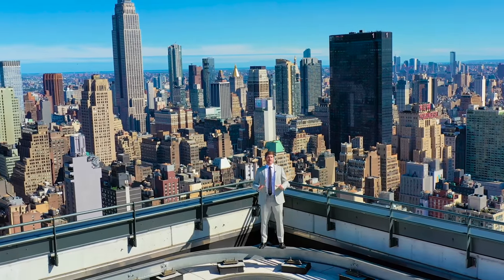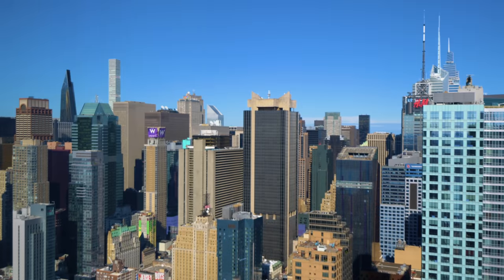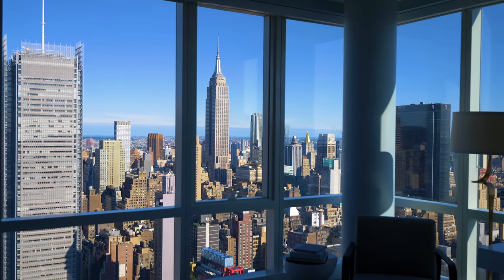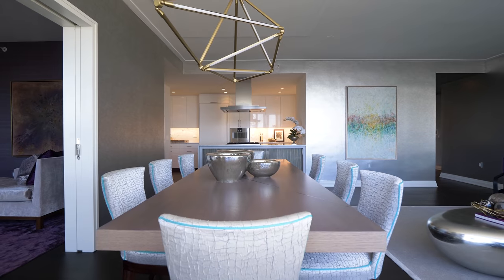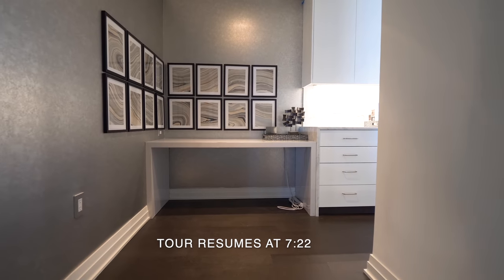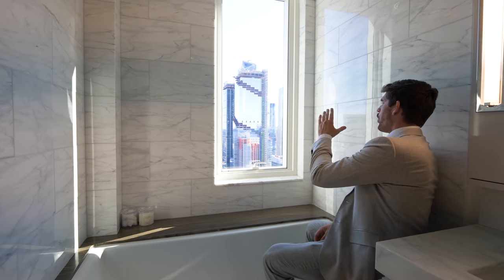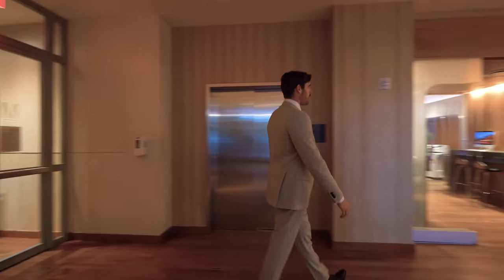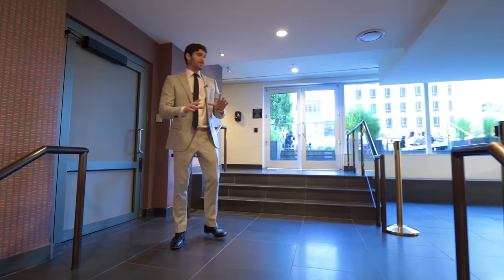Inside a $6,500,000 NYC PENTHOUSE with Amazing City Views | Apartment Tour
Inside a $6,450,000 New York City PENTHOUSE with Amazing City Views! In this NYC Apartment tour we are in the neighborhood of Midtown West where I take you on a tour of one of the most unique Penthouses in the NYC!

460 W 42nd Street PH 4C
2,135 ft²
$3,011 per ft²
6 rooms
3 beds
3 baths

Property Description:
“Own Your Manhattan View” in this glorious convertible four-bedroom Penthouse on the 60th Floor with magnificent panoramic views of the Southern curve of Manhattan, the new iconic Hudson Yards along the Hudson River, Empire State Building, One World Trade Center and beyond.
Residence PH4C has three generously proportioned bedrooms, a study that can be converted to a fourth bedroom, and three full bathrooms within the 2,135 sf / 198 sq m interior space. Adding to your backdrop, the master bedroom suite has corner Eastern views of the prominent Empire State Building, a walk-in closet with the stunning South views, and a luxurious 5-fixture marble bathroom.

AD Top 100 Jamie Drake designed-interior feature an open kitchen in white Calacatta marble, Gaggenau appliance package, double-filtered water system, and an under-mounted sink with waste disposal. Two white Calacatta marble bathrooms, the third in Nero Marquina marble. Bosch Washer & Dryer, wide plank oak wood floors and smart home technology app-enabled.

LEED Gold Certified in a 63-story glass tower designed by the Miami-based Arquitectonica. Manhattan View, a Crown Jewel with Collection of Extraordinary Condominium Residences on levels 51-63 in the Middle of Manhattan a.k.a. MiMa developed by The Related Companies, known for offering superior services such as a 24-hour front desk attendant, a live-in building manager, and a dedicated Luxury Attache concierge. A 44,000 sf / 4,088 sqm of resort-like lavish amenities in the M Club.

The resident-only Equinox club features an 18,000-square-foot fitness center with a heated indoor lap pool; regulation size double-height basketball court; party rooms with catering kitchens; a Mac Bar; a playroom; a Dog City; and a screening room with a golf simulator and karaoke lounge. The residents’ lounge has a double-sided fireplace, and games tables and the spaces are divided by fin-like wooden curtain walls designed by the Rockwell Group and Neal Beckstedt. HMWhite designed award-winning 14,000 sf / 1,300 sqm roof terraces and gardens with an outdoor cinema, a lawn, event spaces, and social pods.

Located in the vibrant new Hudson Yards neighborhood, conveniently situated at the intersection of Hell’s Kitchen and Midtown West, residents have convenient access to acclaimed restaurants, shopping destinations, theatres and the city’s best waterfront parks along the Hudson River Park.

Timestamps:
0:00 - Intro
1:01 - Entry Way, Guest Bedroom
2:00 - Great Room
2:17 Primary Suite
3:51 - Great room / Library
5:16 - Chef's Kitchen
6:07 - This Episode's Sponsor: MSI
7:22 - Jr Primary Suite
9:00 - Gym, Spa, Movie Theater, Outdoor Space
11:40 - Views of NYC

Produced By EBC PRODUCTIONS LLC, 2021